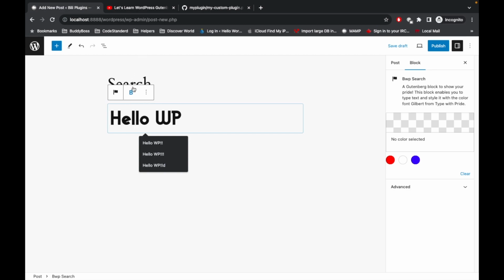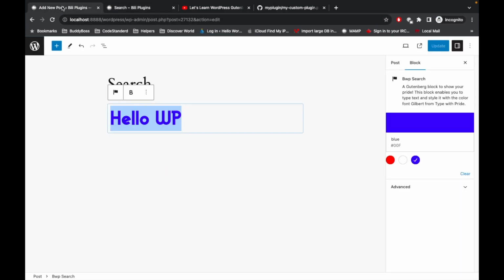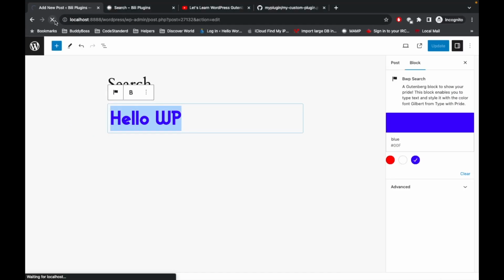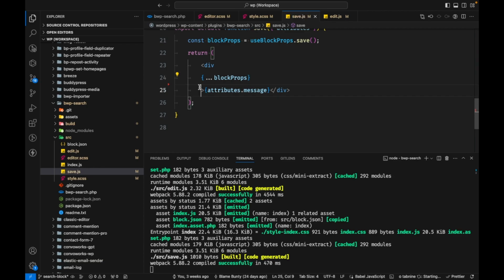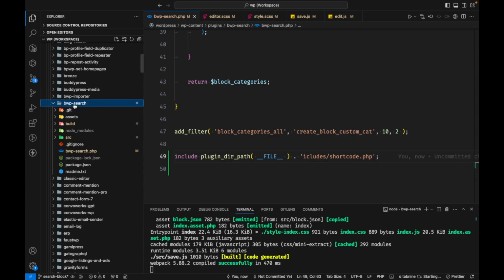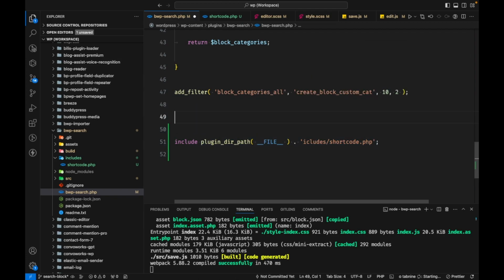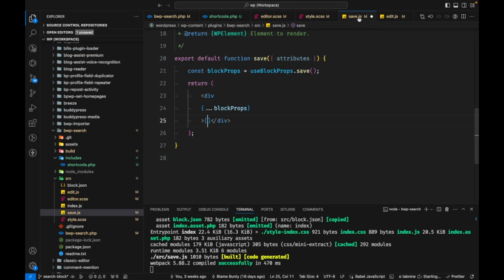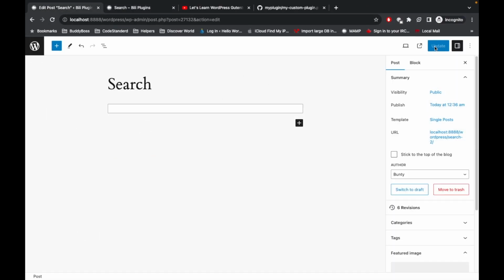Create Shortcode for Search Block | Custom WordPress Block | E8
Make a shortcode and save it when we save the post.